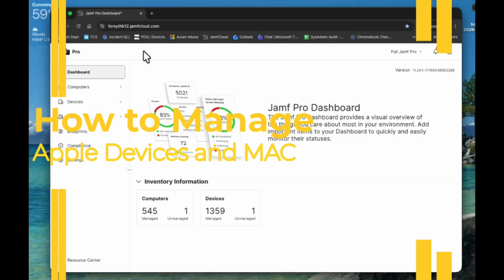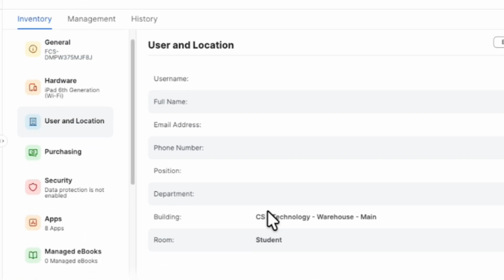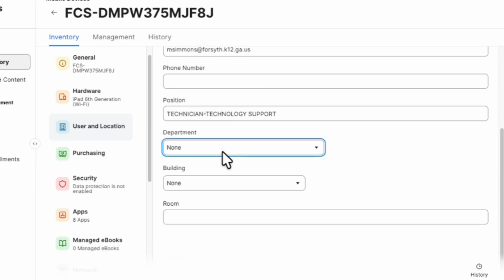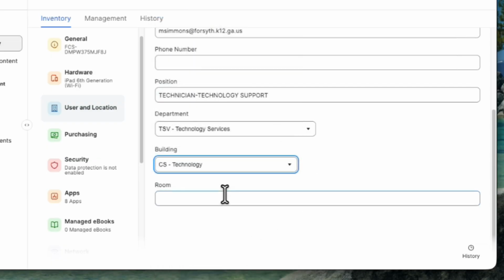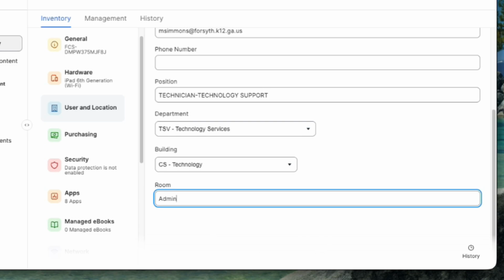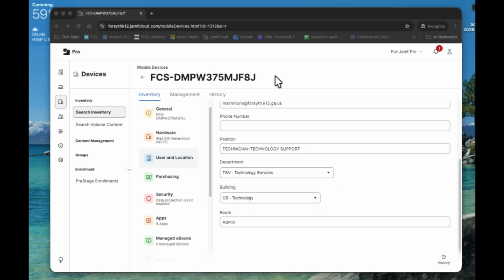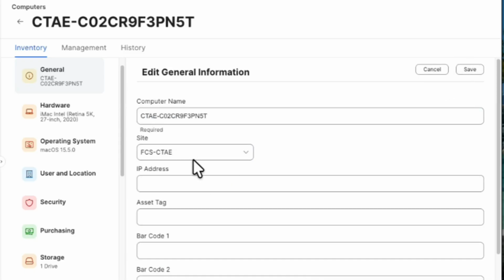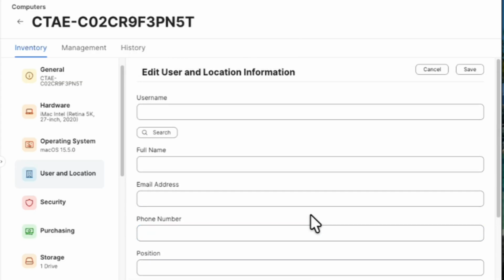JAMF Management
This video provides a guide for managing Apple inventory using JAMF Cloud (0:02-0:16). Here is a summary of the key workflows:

Finding Devices: Use the search inventory tool by entering the serial number for computers or iPads (0:29-0:36).
Updating iPad Information: When a device is moved from the warehouse, update the assigned user, department (e.g., Technology Services), building, and room (0:46-1:59).
Room Configurations: Rooms should be classified as student, staff, or admin to define access to applications and self-service options (2:01-2:30).
Self-Service App: The Self-Service app allows users to install authorized apps without needing administrator permissions (2:32-3:24).
Mac Management: Ensure the Site is set correctly under the General tab and fill out the department, building, and room for proper software deployment (3:33-4:25).